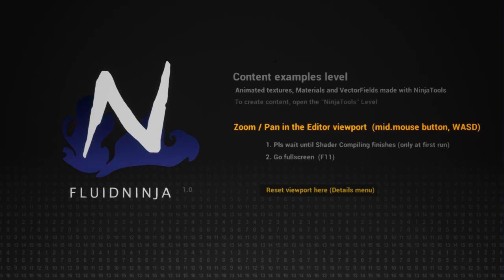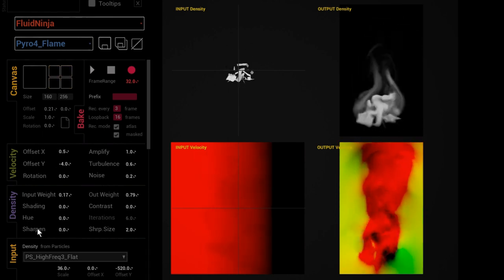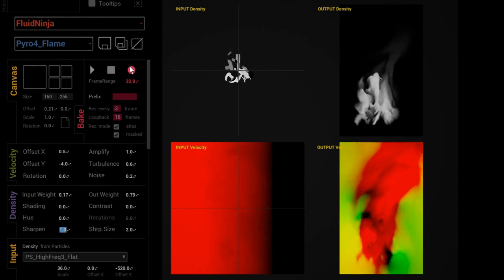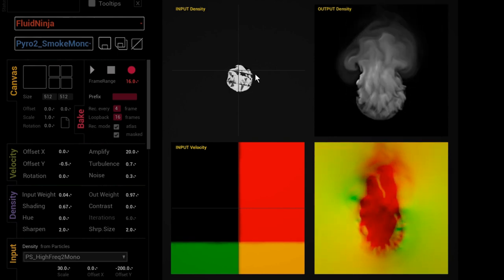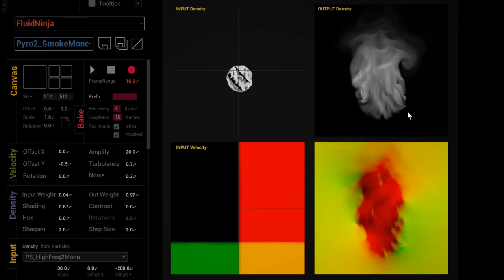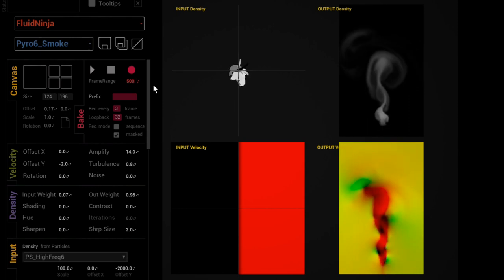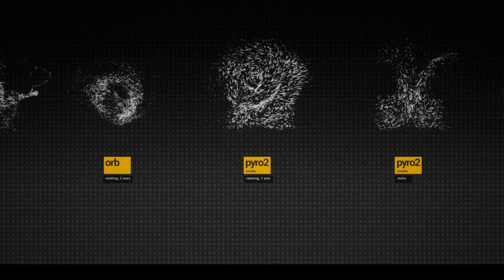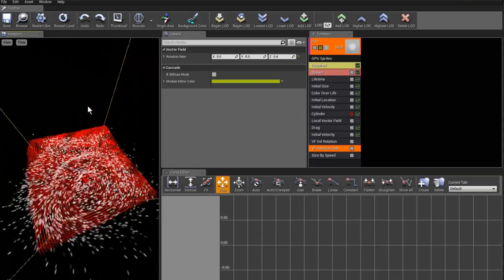FluidNinja VFX Tools for Unreal - 15 - Tricks [UE4]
Bake real-time fluid simulation to flipbooks, flowmaps, materials and vector fields. Create presets. Generate fire, smoke, and fluids for character and environment effects. All inside Unreal Editor.